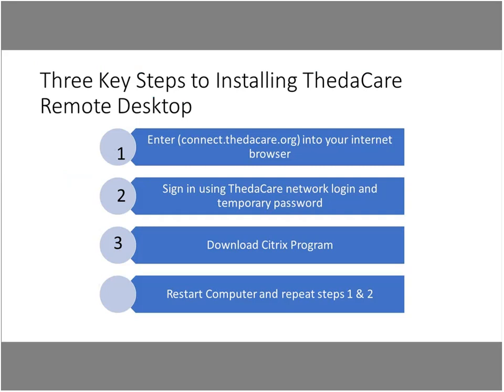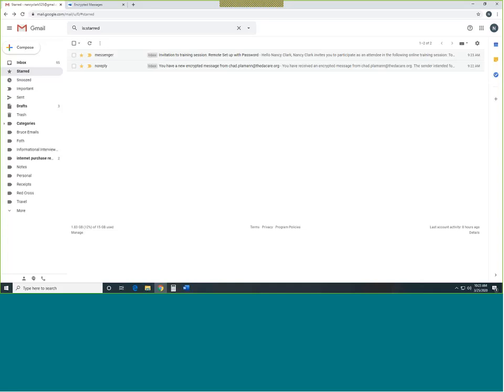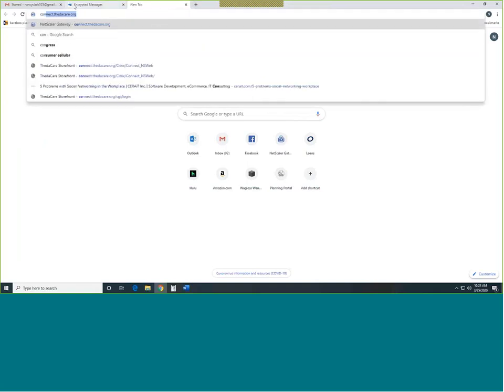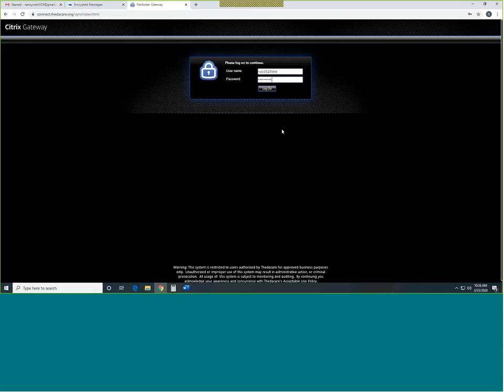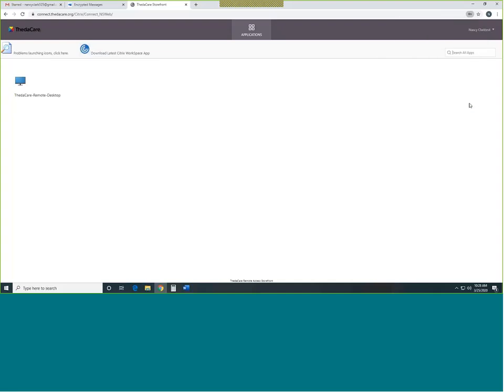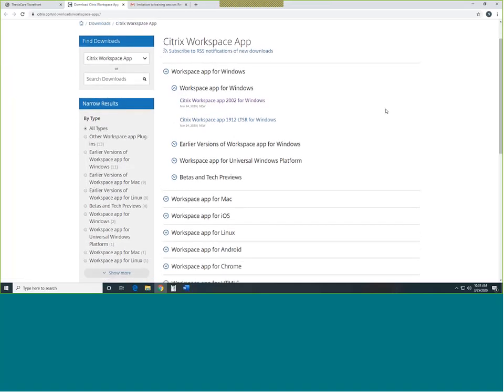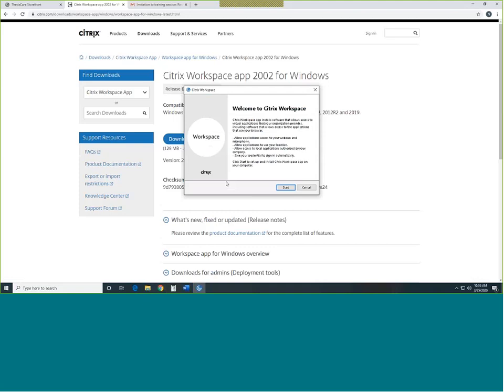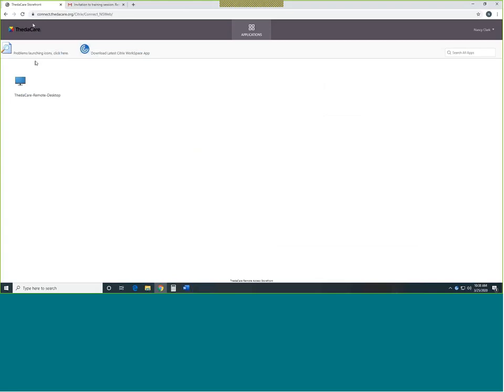Remote Desk Top with temporary Password NEO